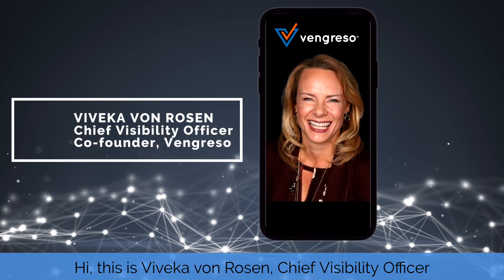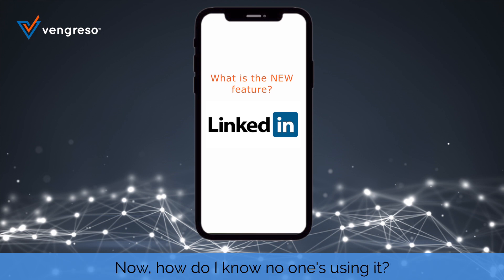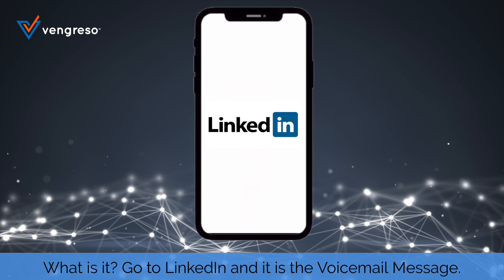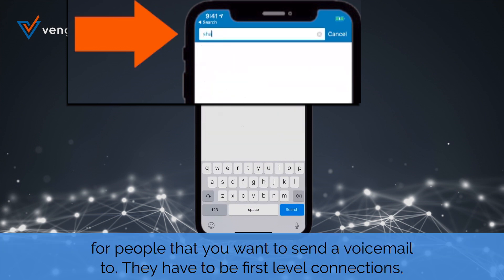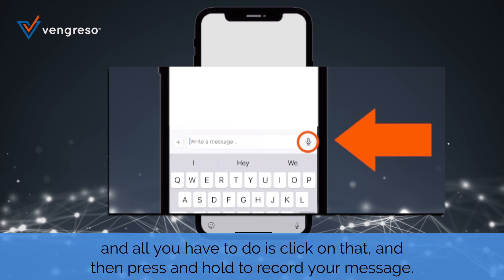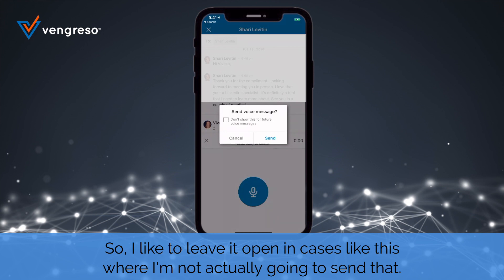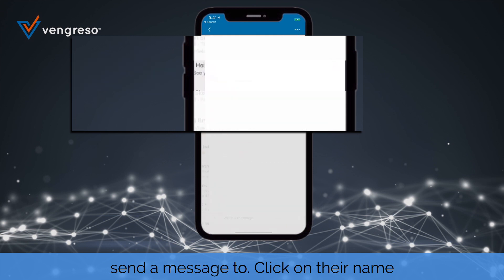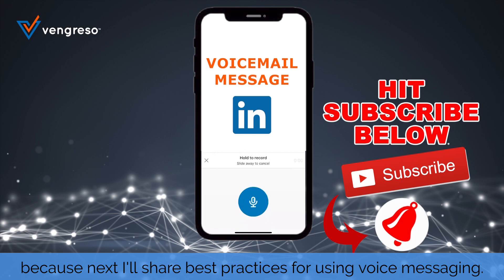A Step-by-Step Guide to Leaving A Great Voicemail Using LinkedIn Voice Messaging Tool - Part 1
[2:22] LinkedIn Voice Messaging is a new feature from LinkedIn that you’ll want to check out and start using.  Leaving a great sales voicemail is a powerful way to communicate with your prospects and clients. Very few people take advantage of this method, and you should start today.

Sharing from her personal experience, LinkedInExpert Viveka von Rosen says that with over 30,000 connections, only two people have messaged her using the Voice Messaging feature. And yes, those two people enjoyed a successful conversation with Viveka.

In this first part of two SellingWithLinkedIn videos, Viveka provides a step-by-step guide on how to access the LinkedIn Voice Messaging feature and how to leave a great sales voicemail to help you stand out from the crowd.

to get inspirational and educational content for sales leaders, marketing leaders, sales professionals, and entrepreneurs. You'll stay up to date on what's working today in digital selling strategies proven to help you build more pipeline and increase win rates.